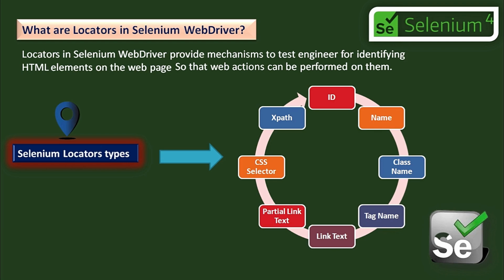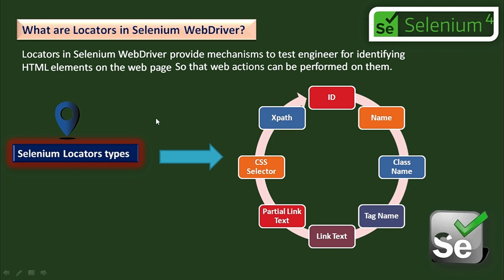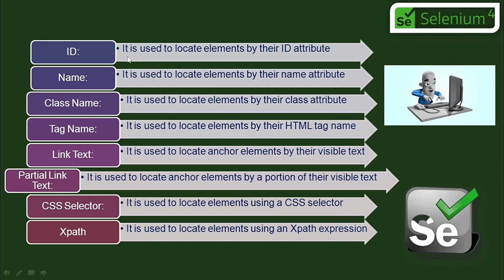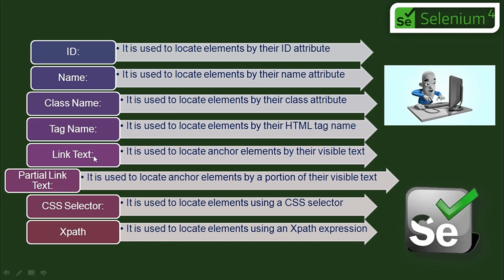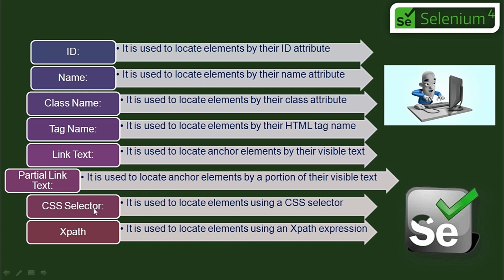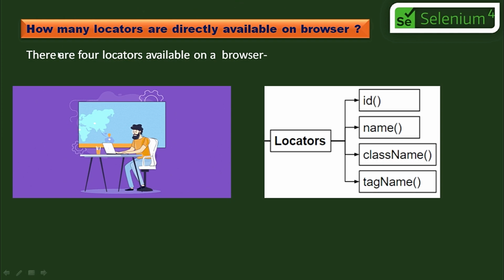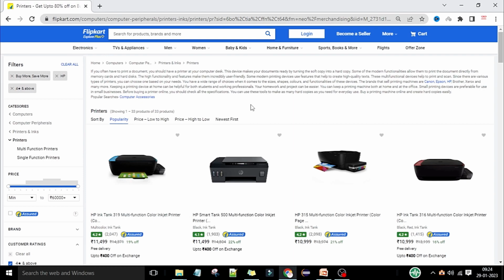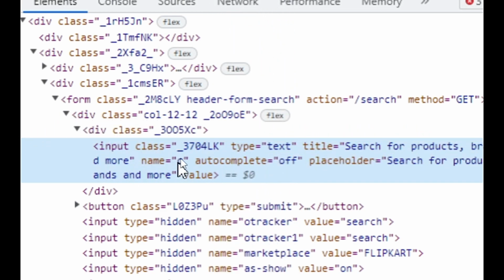Types of locators in selenium test automation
📢 In this video, you will learn "DIFFERENT TYPES of LOCATORS IN SELENIUM " ?
➡  About Selenium Webdriver ?
Selenium webdriver is the most popular tool used to automate the testing of web applications.
➡  About Selenium locators-
Locators in Selenium are used to identify elements on a web page. They are critical in Selenium as they help to locate the HTML elements of a web page so that actions can be performed on them, such as clicking a button, entering text, etc.
The different types of locators available in Selenium include ID, Class Name, Name, Link Text, Partial Link Text, CSS Selectors, and Xpath.
By using different combinations of these locators, testers can identify elements precisely and perform actions as required.

Azure DevOps fundamentals crash course-

* Tags *
list of locators in selenium, xpath locators in selenium,different types of locators in selenium webdriver with examples, selenium locators interview questions ,
locators in selenium with example